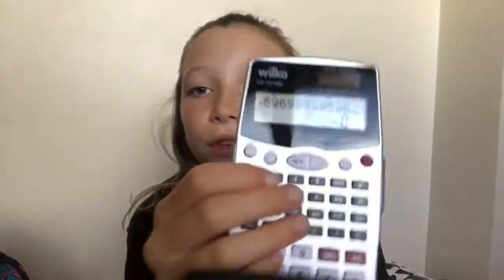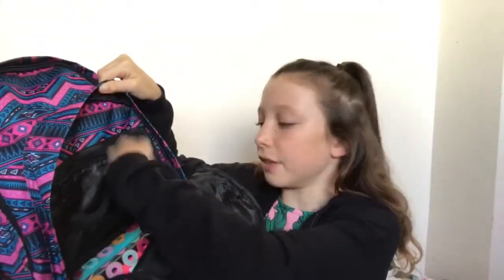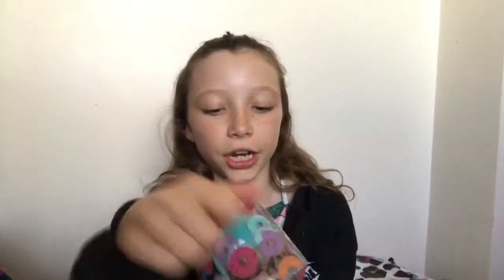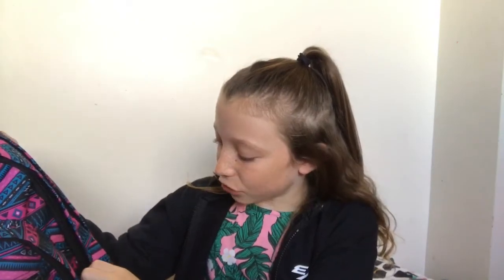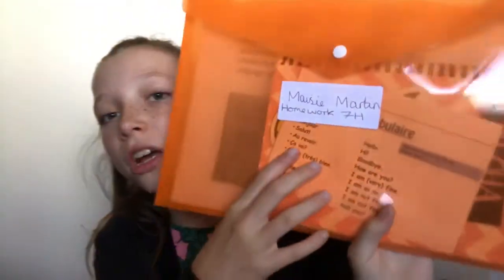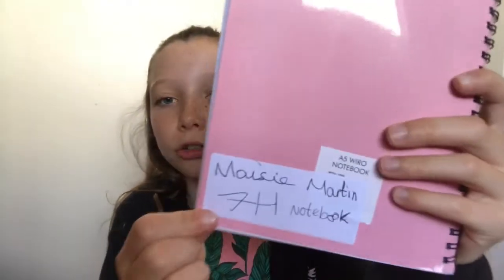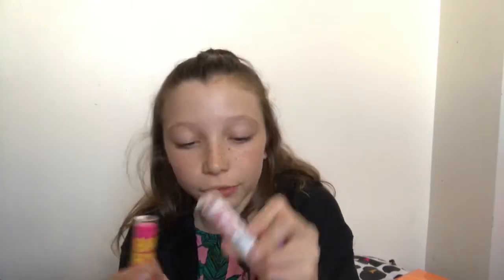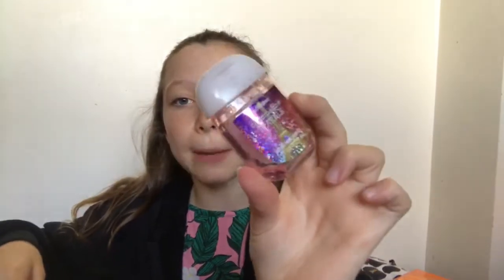What's in my school bag 2k17🎒// SIMPLIEMAISIE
Heyyy guys and welcome back to a brand new video , I hope you enjoyed if you did give it a big thumbs up and subscribe for more videos every Sunday at 10am 💗

Love you byeee❤️❤️